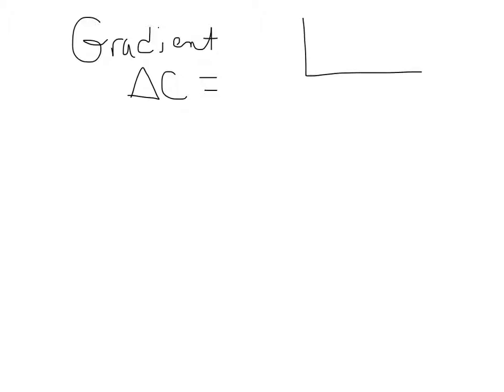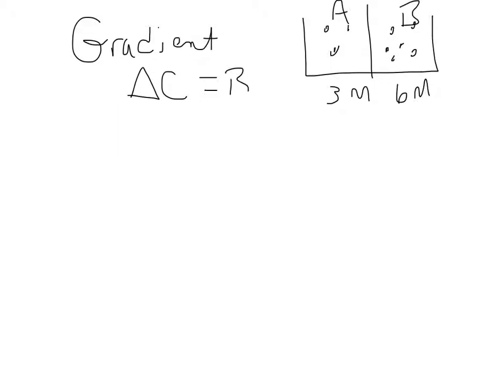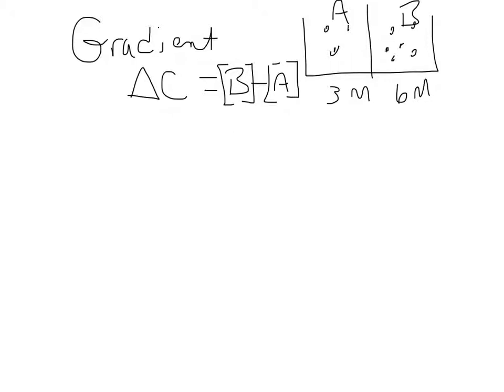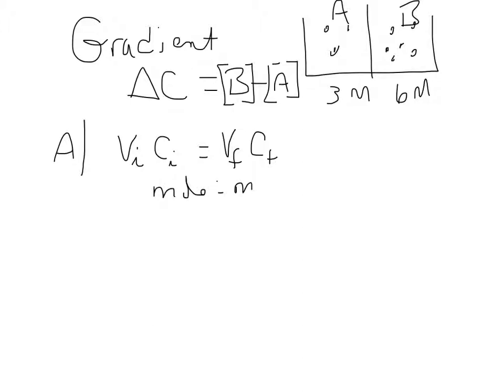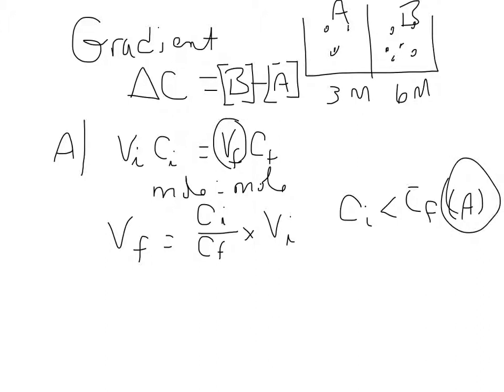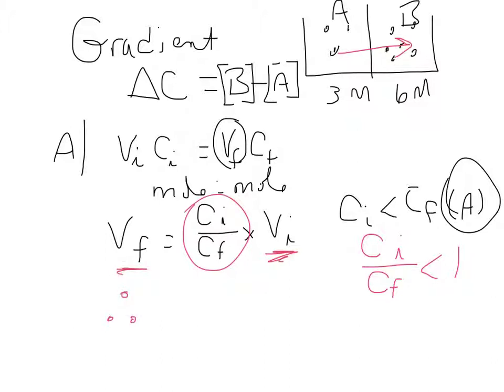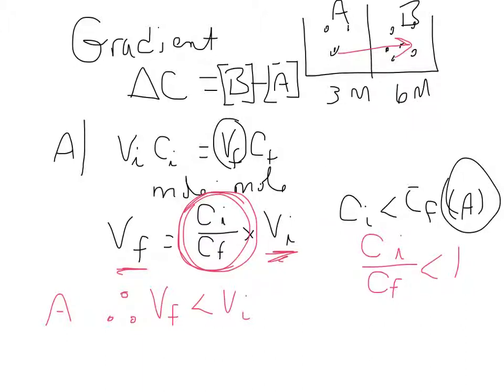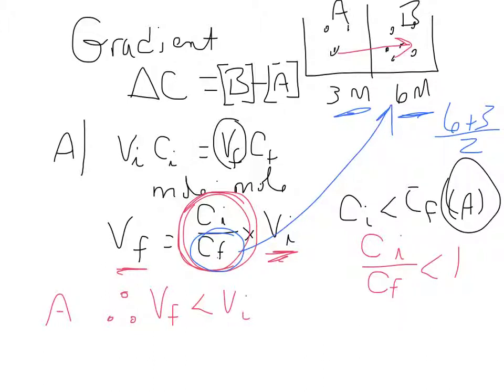Osmotic Water Movement